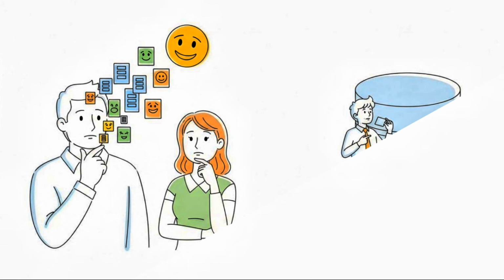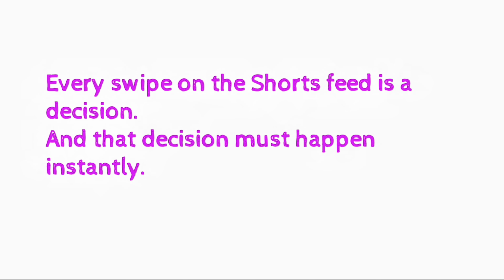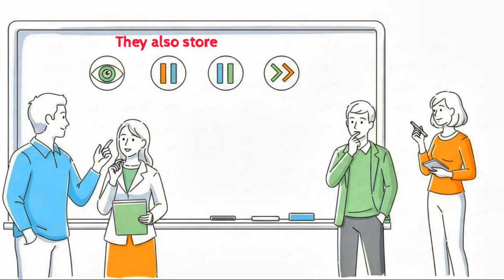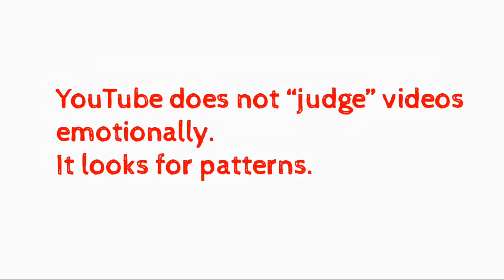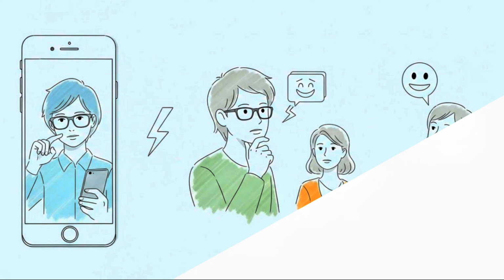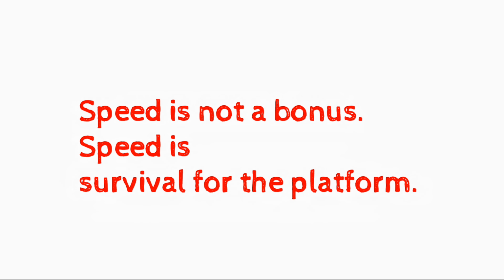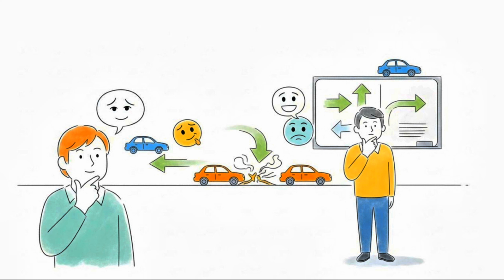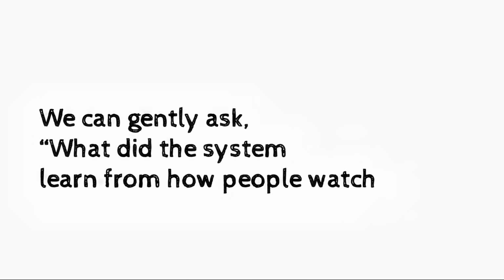Why YouTube Shorts Will Dominate the Market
Most creators think YouTube Shorts success is about luck or trends.
But behind every swipe is a carefully designed system.

In this video, we calmly explain how the YouTube Shorts feed actually works — from a simple video idea to large-scale distribution across millions of users.

You’ll understand:

How Shorts are stored as data

How the recommendation system learns from viewer behavior

Why fast loading and delivery matter

How videos quietly scale through the system over time

This is not about hacks, tricks, or going viral overnight.
It’s about understanding the architecture, logic, and system design behind YouTube Shorts so you can think more clearly as a creator.

This video is made for creators, learners, and anyone curious about how modern platforms work behind the scenes.

Your one like genuinely motivates us to create clearer and more valuable educational content for you.